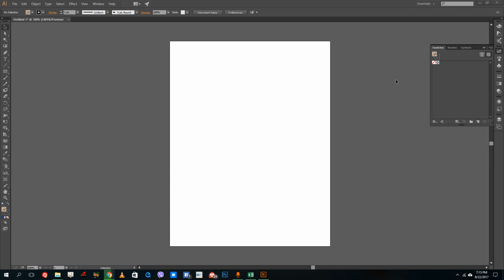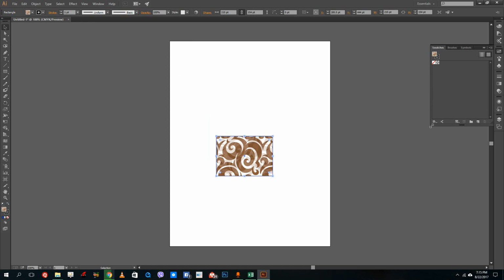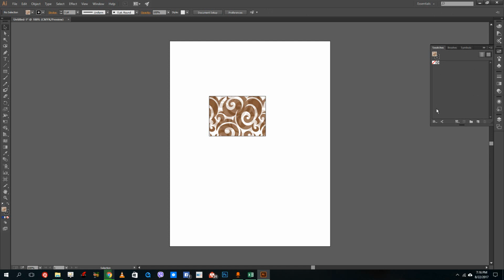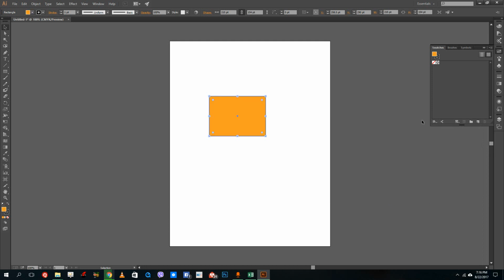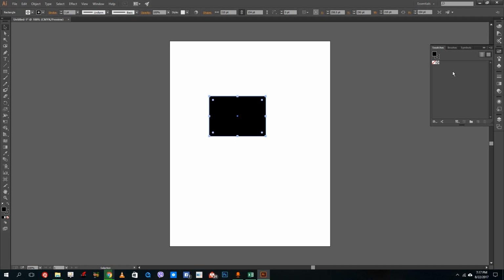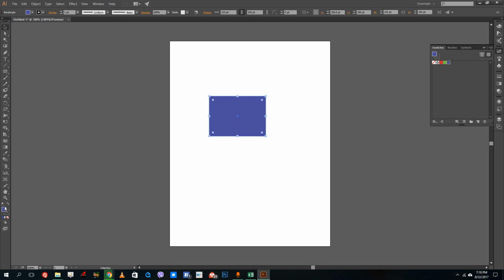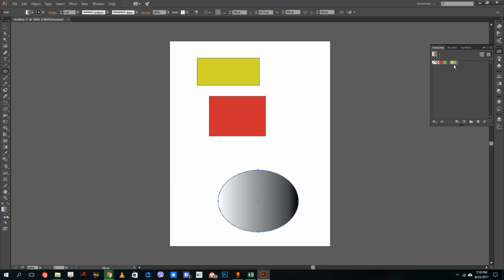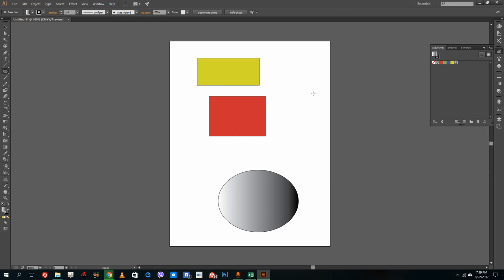Illustrator Tutorial - Lesson 18 - Color Swatches for Color Schemes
In this tutorial we look at how to make color swatches to create color schemes to be quickly used while creating designs in Illustrator.